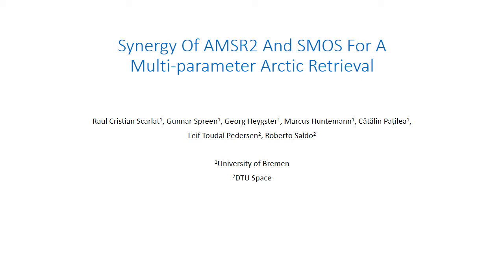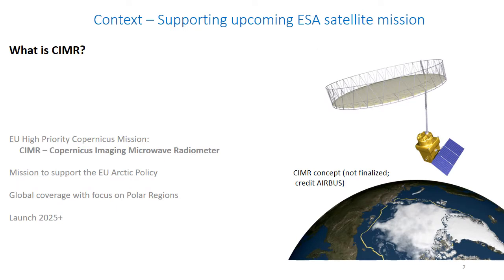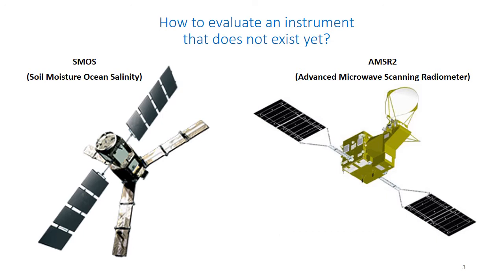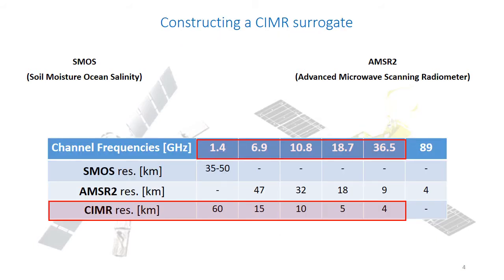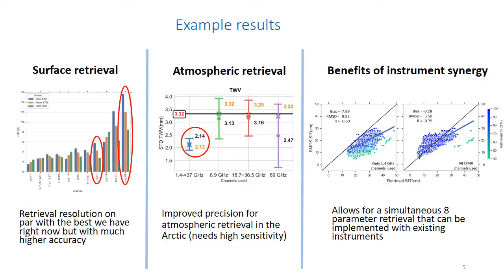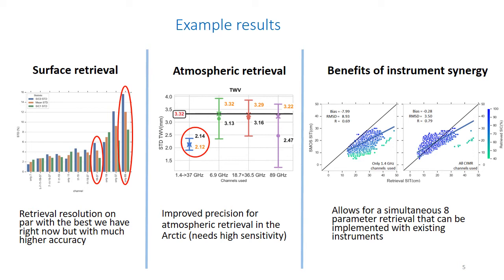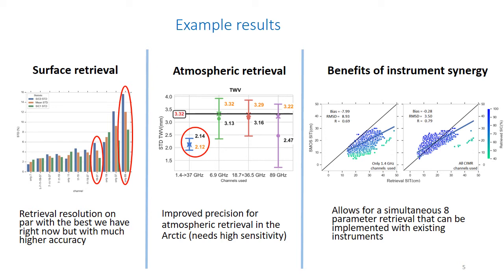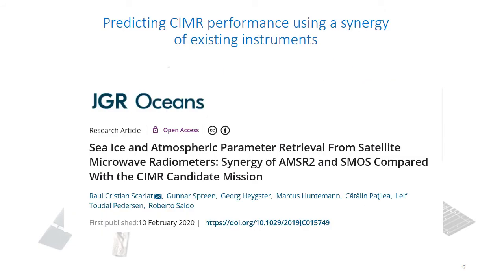212 Synergy Of AMSR2 And SMOS For A Multi parameter Arctic Retrieval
Raul Cristian, Scarlat, University of Bremen